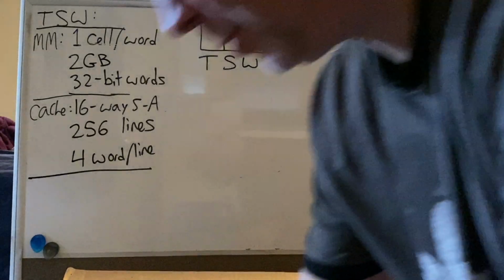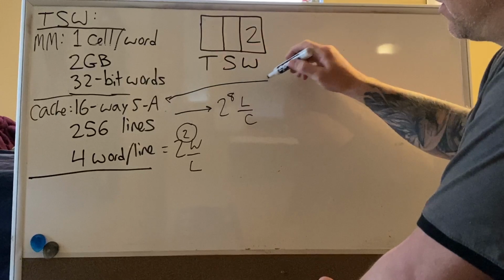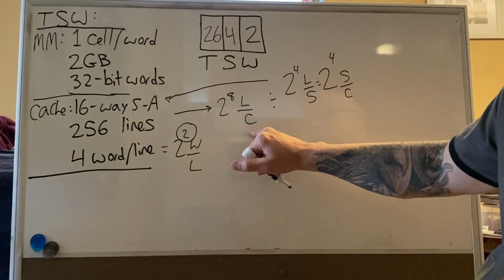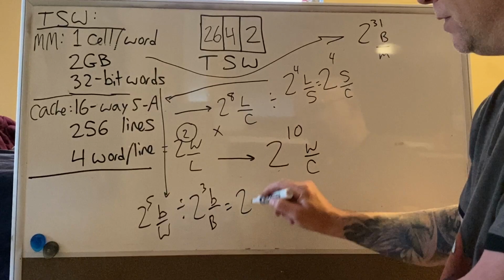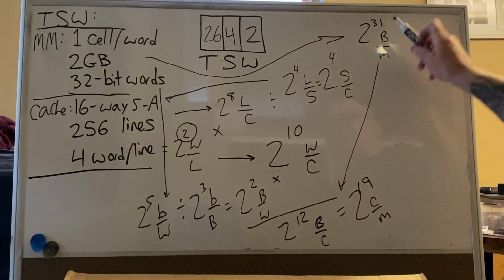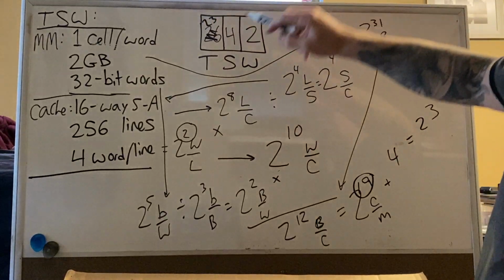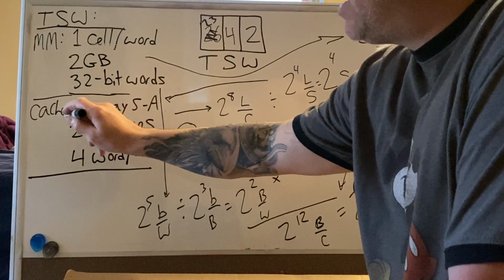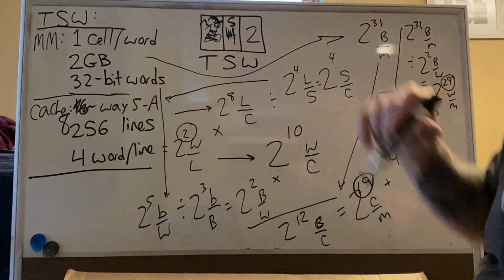architecture SA cache 4